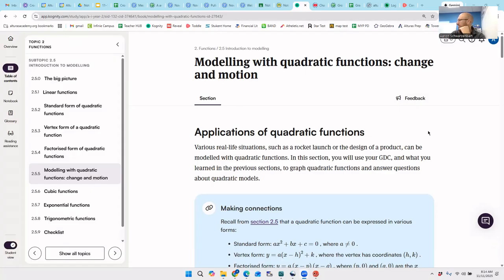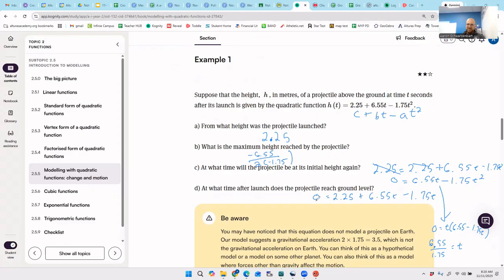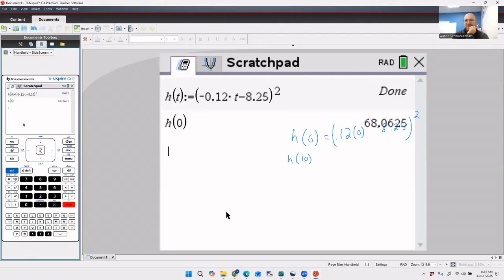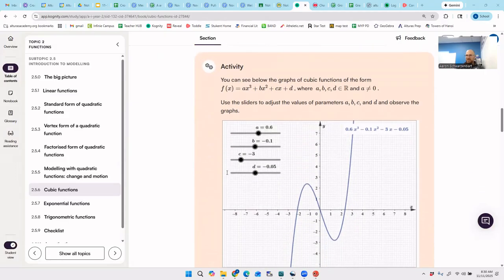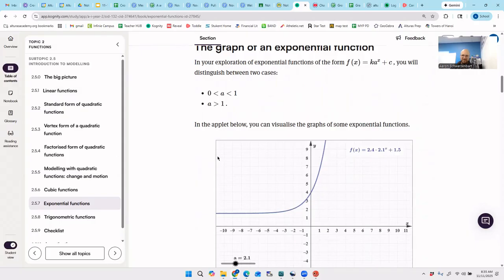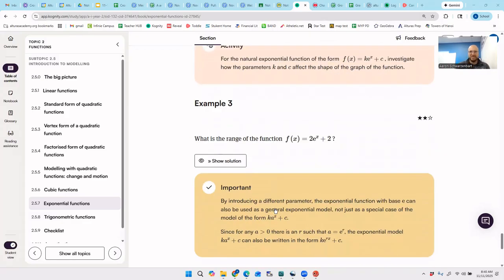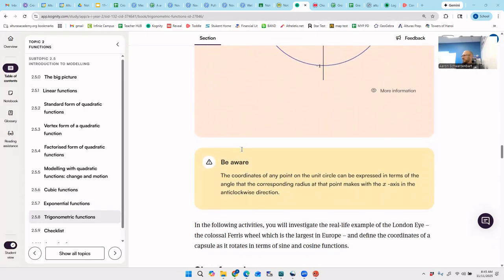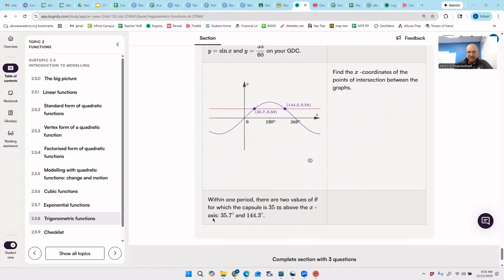A & I 2.5.5-2.5.8 Graphs of Functions